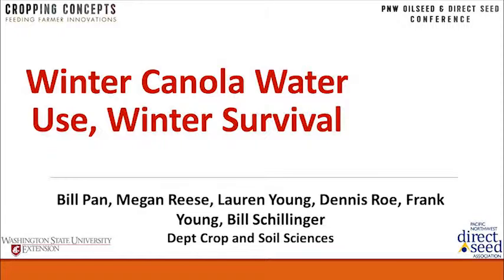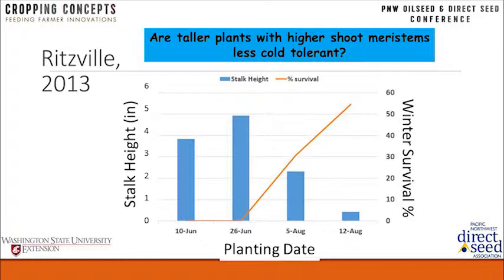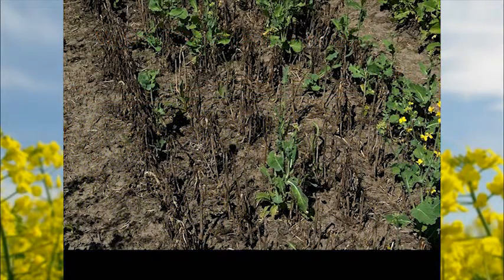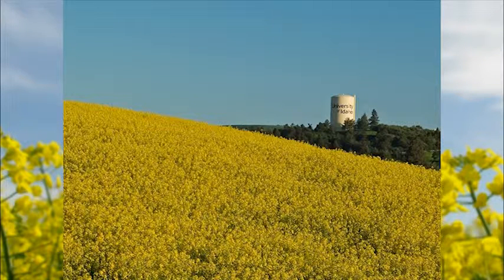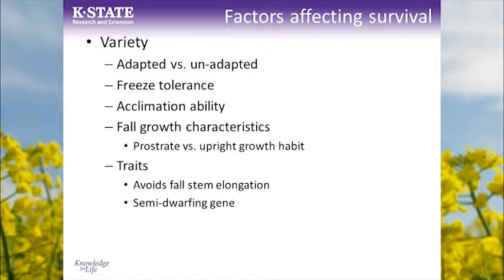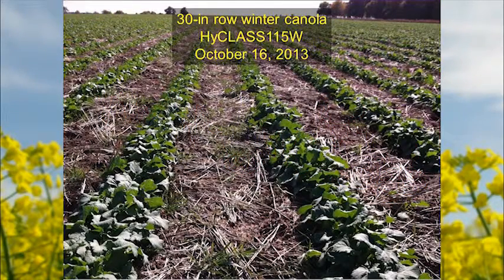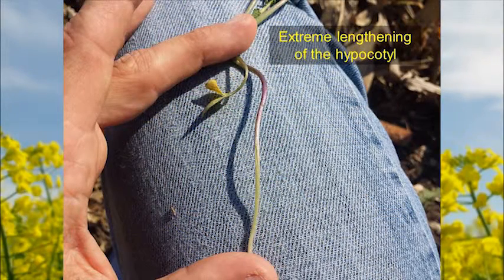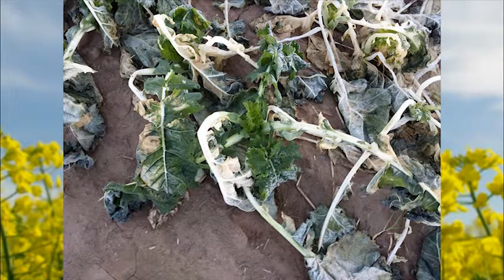Canola Winter Survival: Survival of the Fittest?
The last two crop years have been challenging for winter canola producers in the Pacific Northwest and Southern Great Plains due to extreme weather events.  A veteran PNW canola producer and several university experts offer tips ranging from variety selection to fertility timing and residue management that may help increase the chance of winter survival and a successful canola crop.